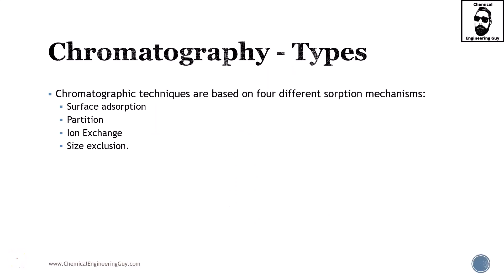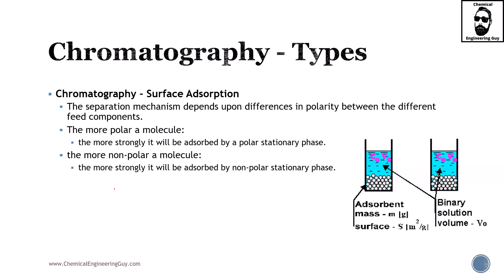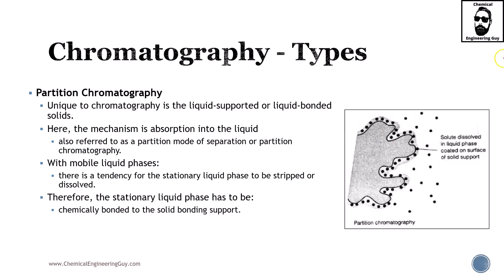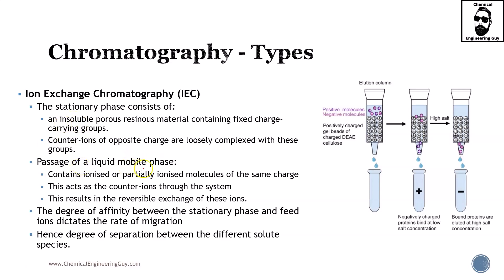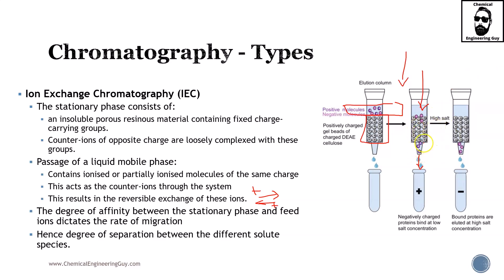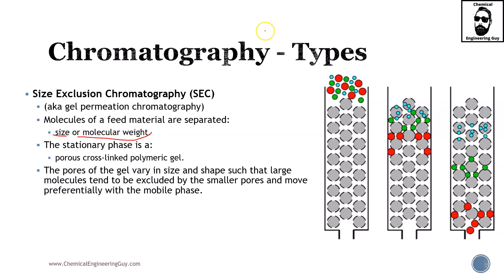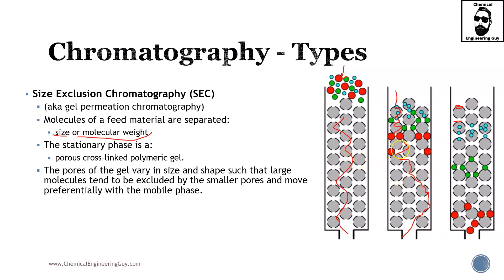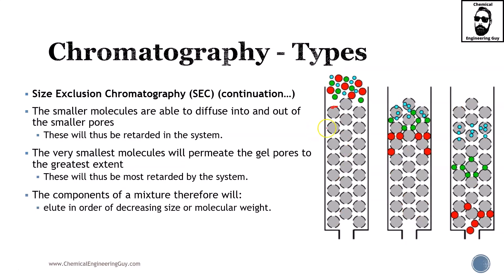Mechanisms of Chromatography - How Chromatography Works? (Lec135)